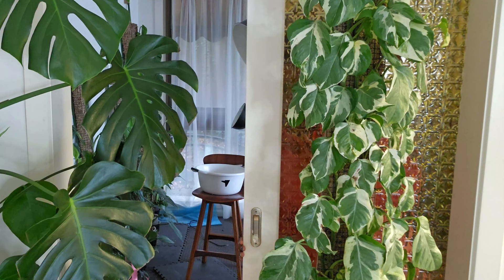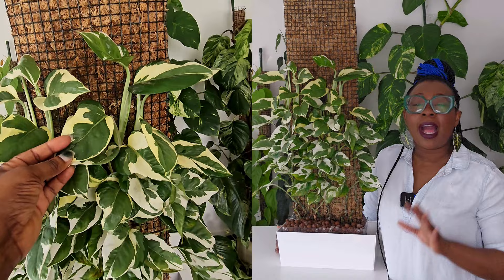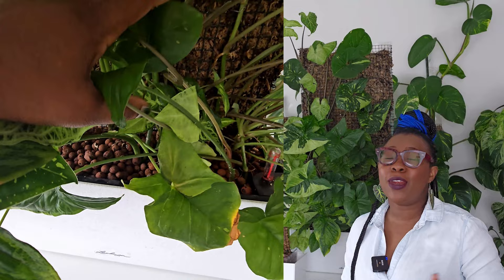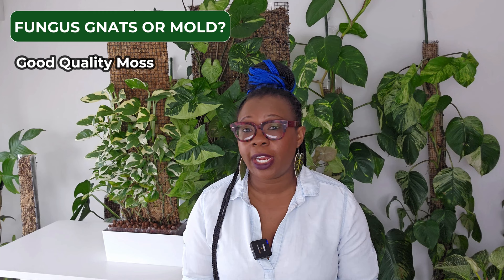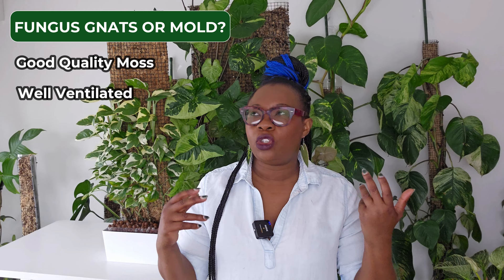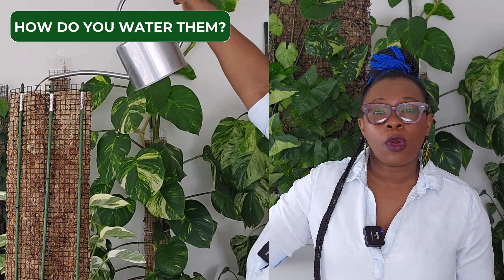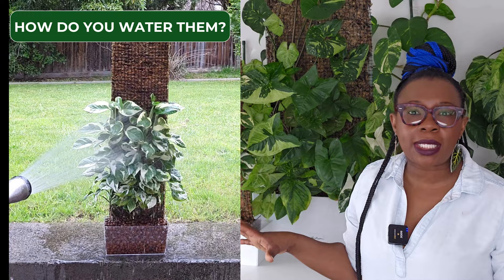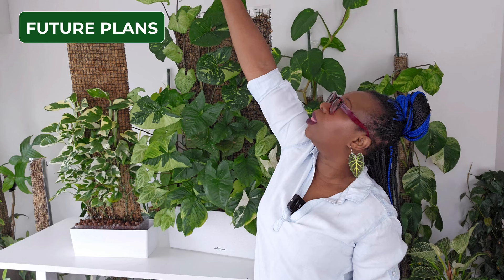Behind the Moss Wall GROWTH: Fresh Updates & Viewer Q&A!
Explore the latest changes in the growth of my moss walls. I address your most pressing questions and share insights on my future plans with these moss walls. Learn how I made these walls here:

✅ VIDEO CONTENTS:
00:00 Introduction
01:09 Do You Get Moss Wall Fungus Gnats and Mold?
01:57 How do you Water the Moss Walls?
02:53 Are you Going to Chop or Extend the Moss Walls?
05:11 What would you change to make Moss Walls More efficient?
09:11 Future Plans
09:55 How are Moss Walls secured in the Pots?
11:11 Do You bug Sphagnum Moss in Bulk?

The video is about the growth progress made by my Pothos N'Joy moss wall and my Syngonium moss wall but it also tries to cover the following subjects:
Fungus Gnats in Moss walls
Fungus gnats in moss poles
Plastic sheet-backed moss pole
Plastic sheet-backed moss wall
Chopping and Extending Moss Pole or Moss Wall

TITLE: Behind the Moss Wall GROWTH: Fresh Updates & Viewer Q&A!